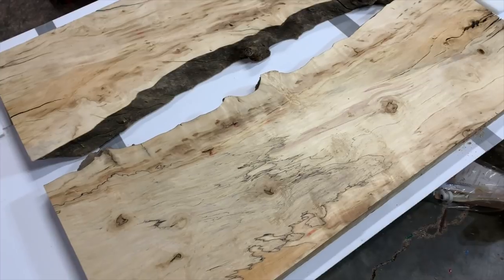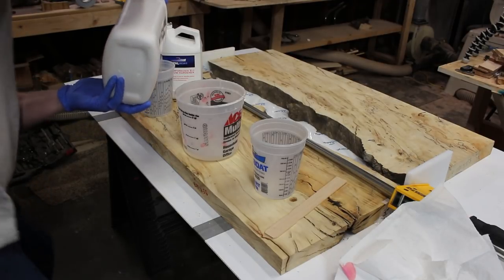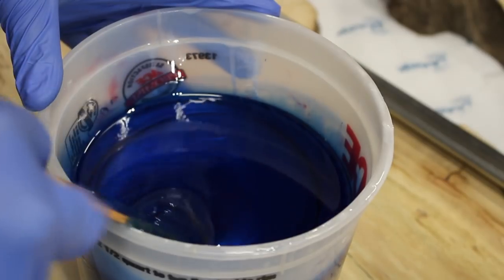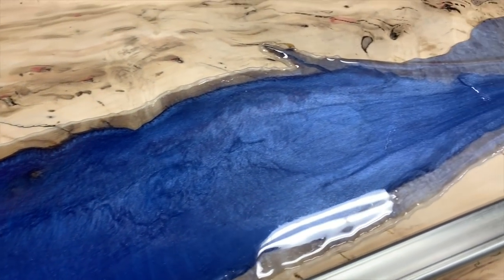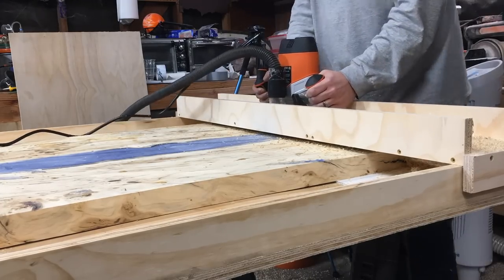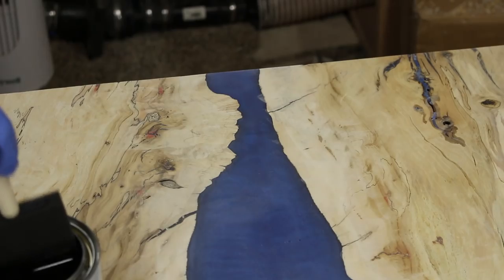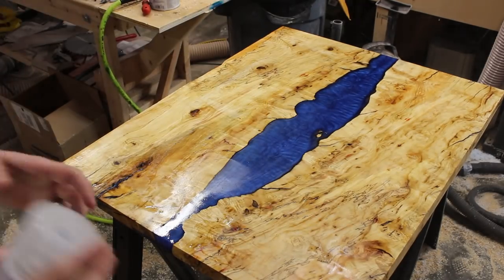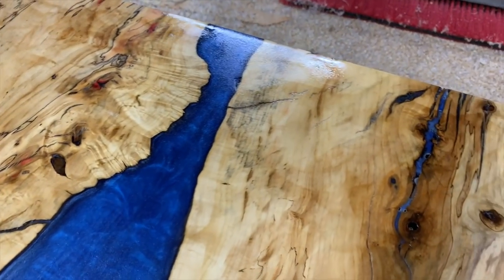Making An Epoxy Resin River Table